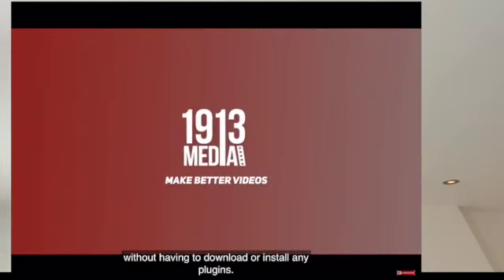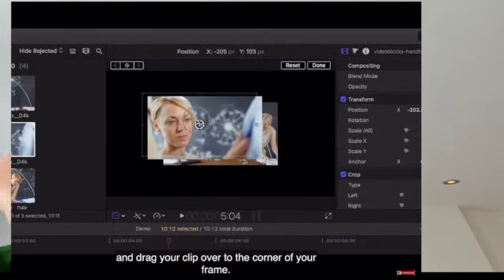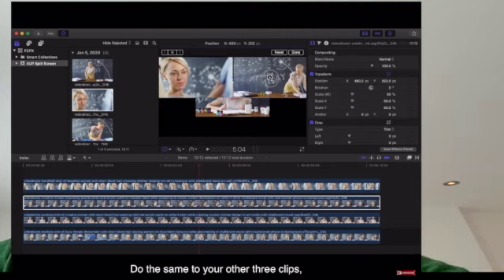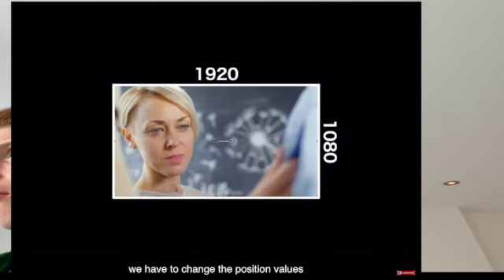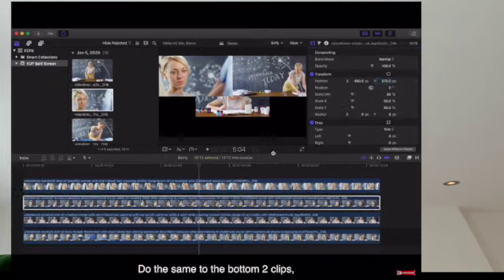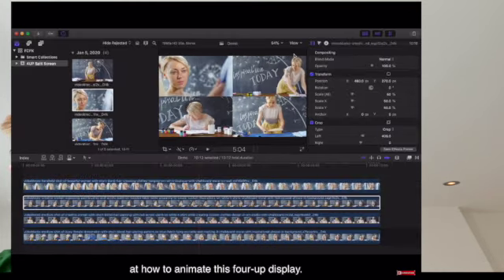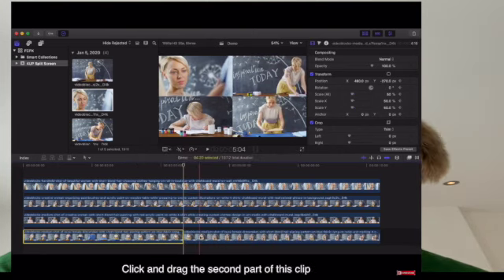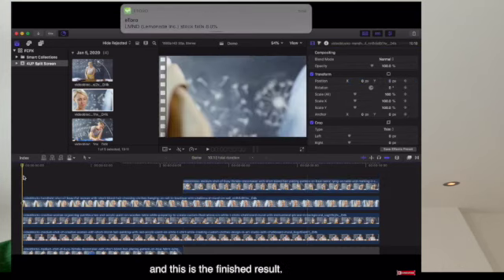How to Display 4 Clips at Once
This video is about How to Display 4 Clips at Once